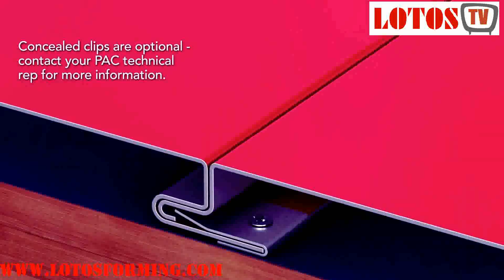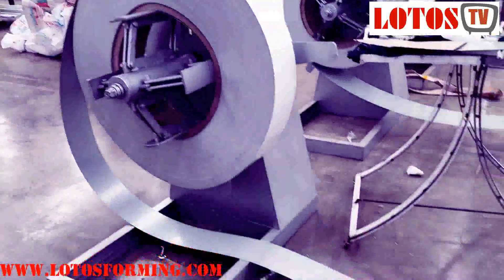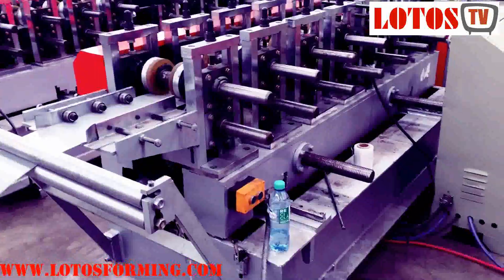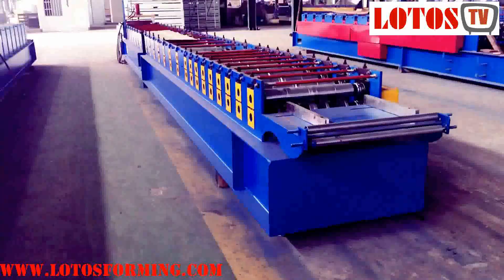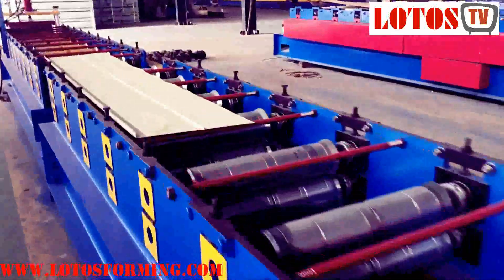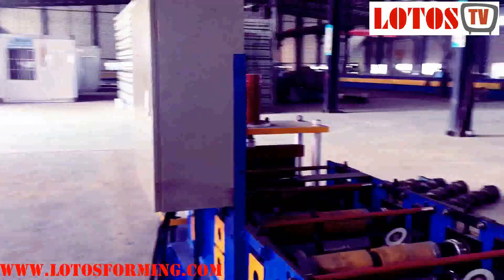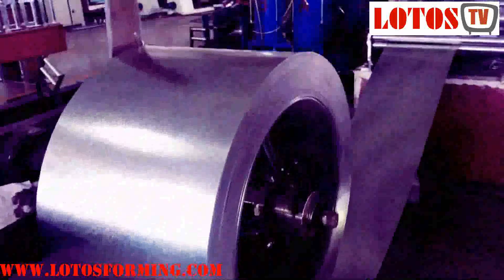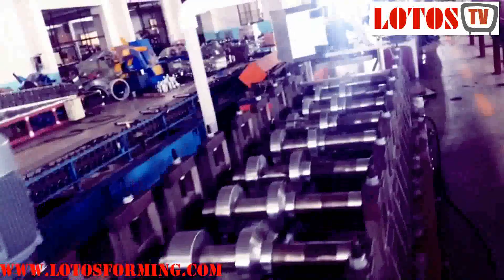【Wall panel machine】: Flush Panel Roll Forming Machine | Soffit panel roll forming machine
Flush panels are designed for wall, fascia, and soffit applications where a flush or flat appearance is desired. A rounded interlock leg and concealed fastening system improve the flush appearance while providing additional strength.
Wall panel machine OR Metal Wall Panel Roll Forming Machine is used to produce wall panels automatically.